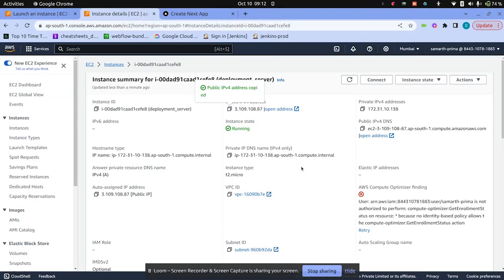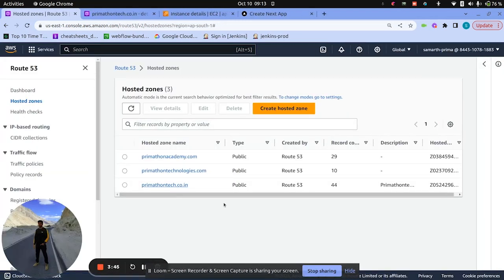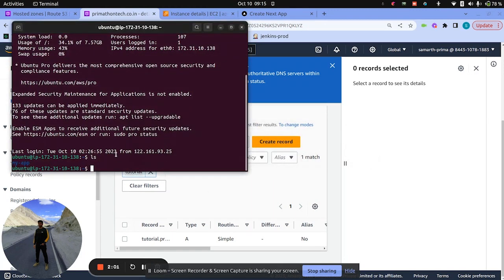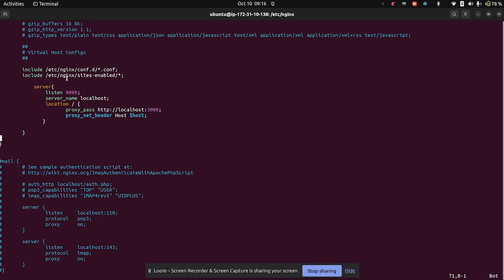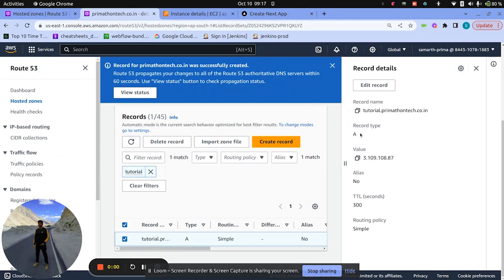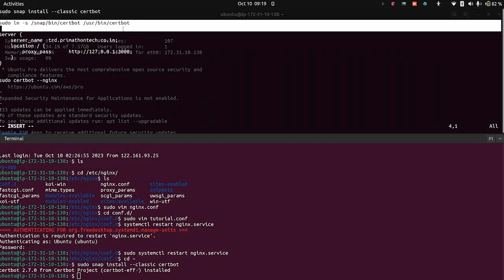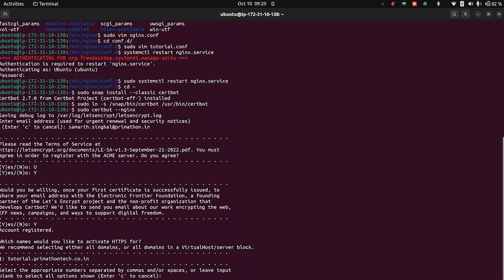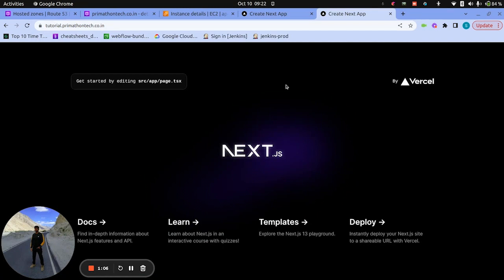SSL and Subdomain setup